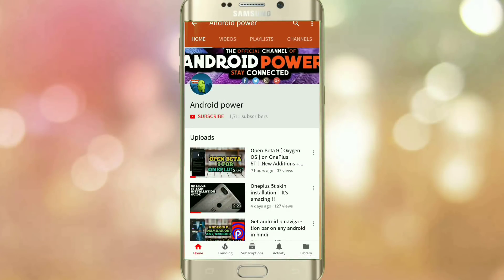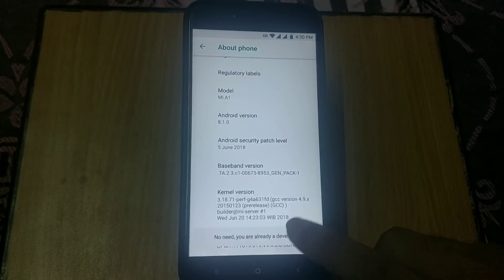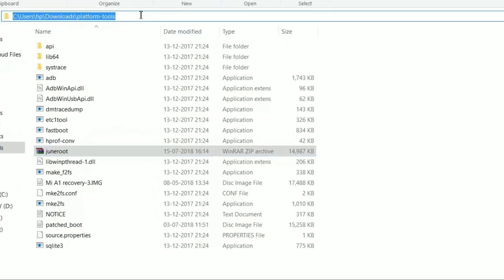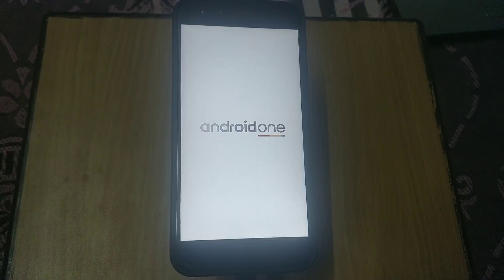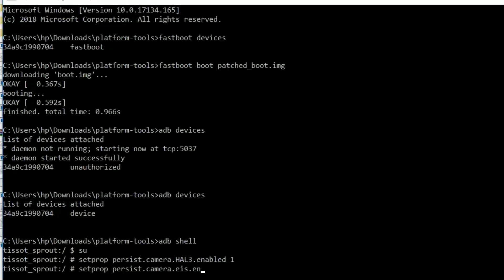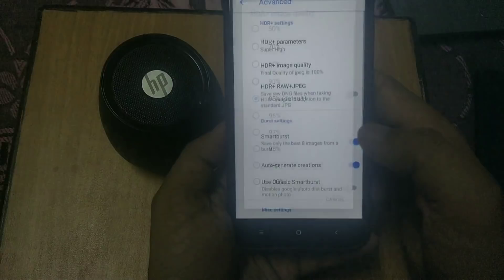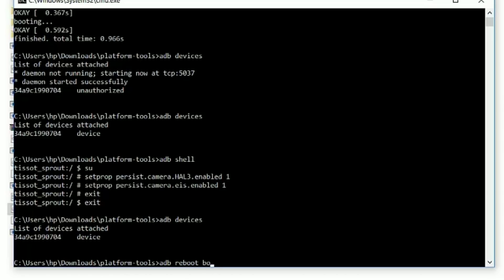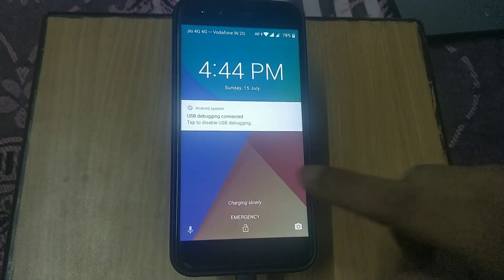how to install gcam in mi a1 without root in Android pie 9.0 or oreo 8.1 | No data wipe !!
In this video, I will show you how to install the Google camera app (GCAM) without wiping data for the Mi A1. This method works for both Android pie 9.0 & Android oreo 8.1. In this method, we will first root our phone. Then we will install GCAM. Then we will unroot our phone. And finally, we will lock the bootloader so that we continue to get updates.

2. GCAM (download from red and bold links)

4. Patched boot Image (Android 8.1 June)

6. July boot img if above is not working

10. November patched boot img

in this video :-enable camera 2 api on mi a1 without root, mi a1 google camera, mi a1 magisk, mi a1 pixel 2 camera without rooting, mi a1 eis, how to unlock bootloader in mia1, root mi a1,mi a1 gcam settings,mi a1 google camera magisk,  mi a1 google camera without root